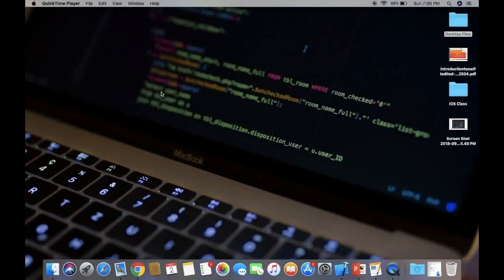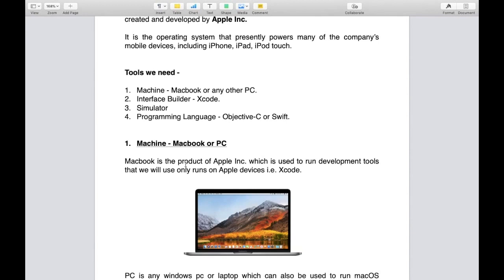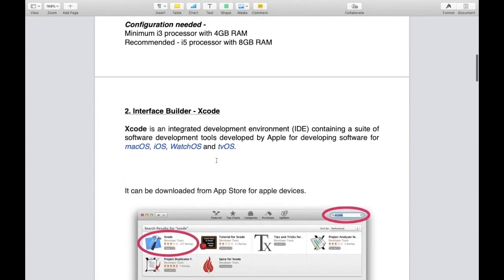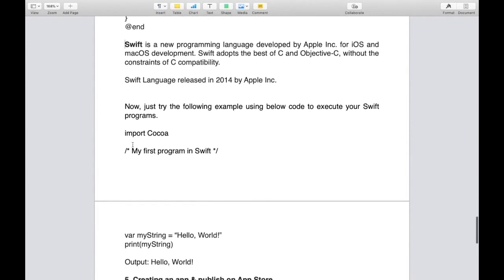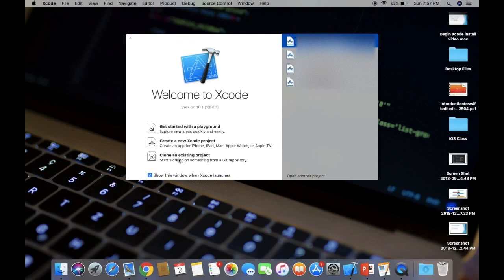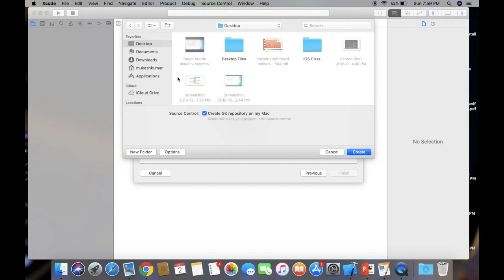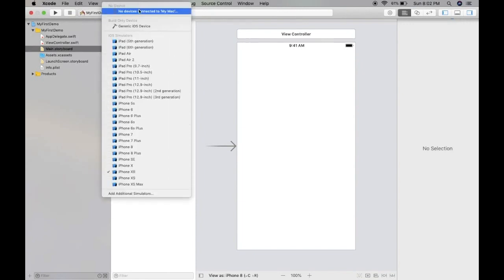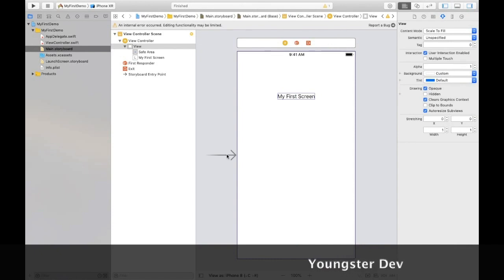Swift Course (Episode-1): Introduction to iOS Development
In this video, I have shared about iOS Development completely from the basic which will help for beginners or those who want to learn iOS Development.